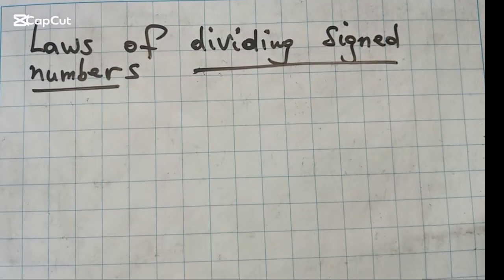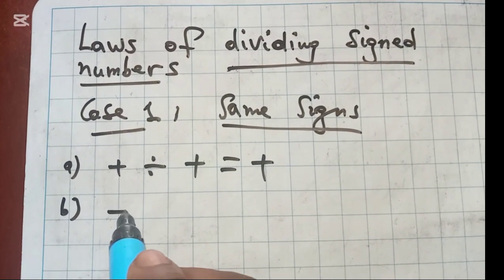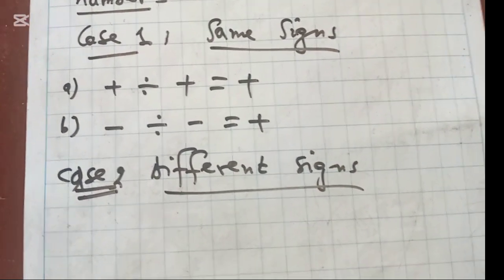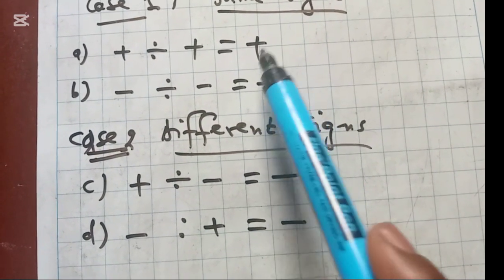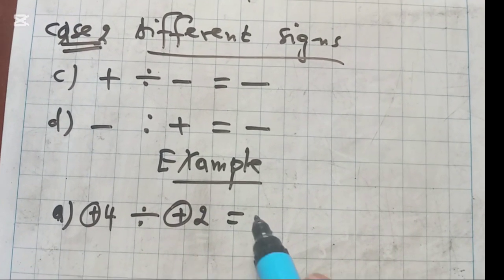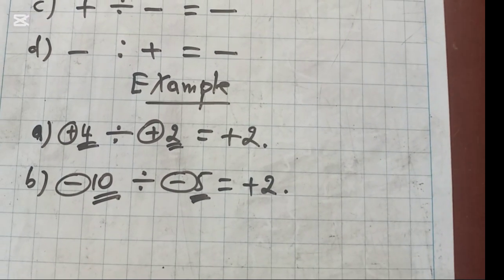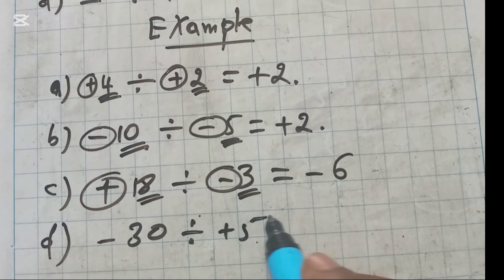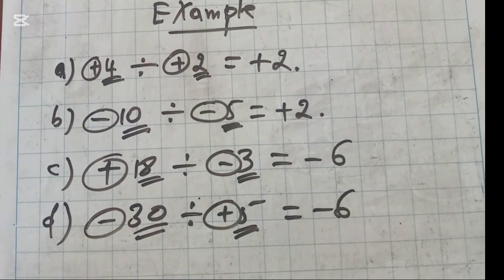Division of integers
How to divide + by - , - by -, + by +, - by +